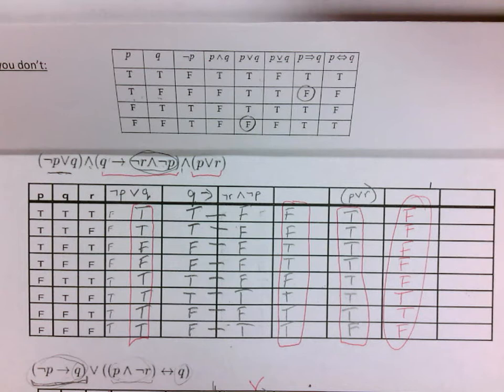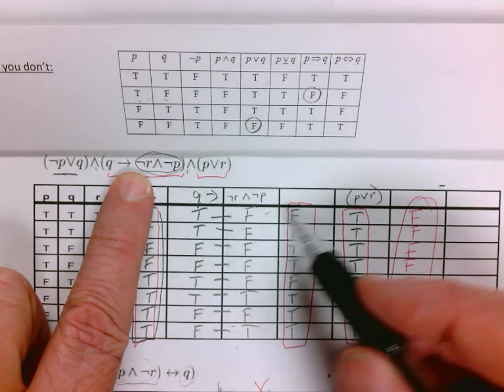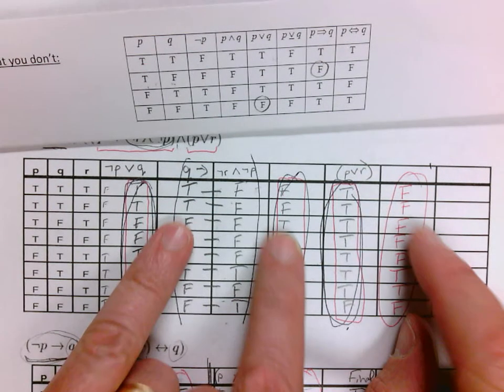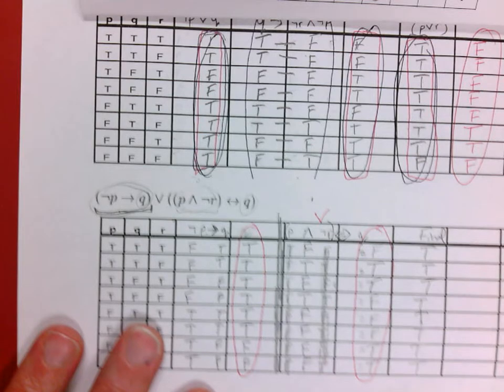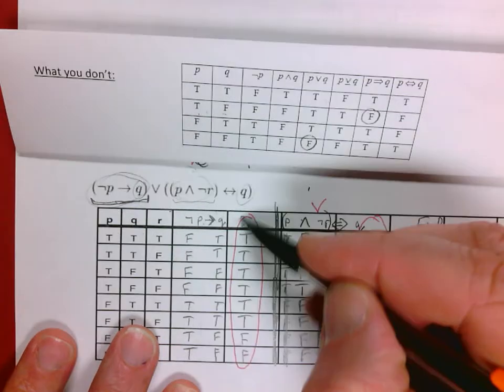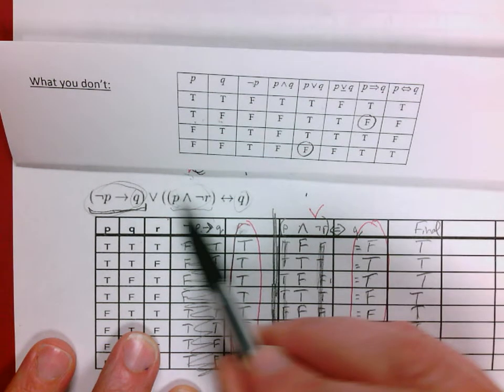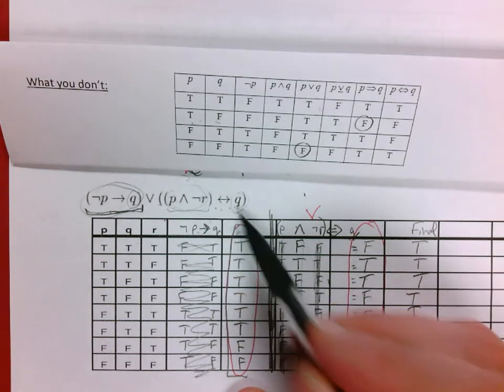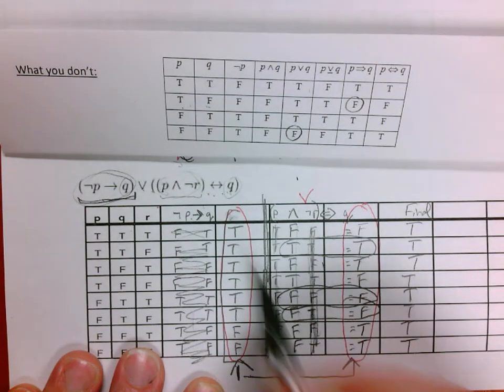Truth Tables and Logic Quiz Review #2